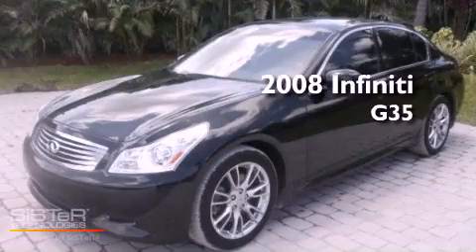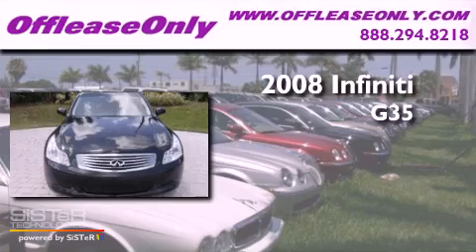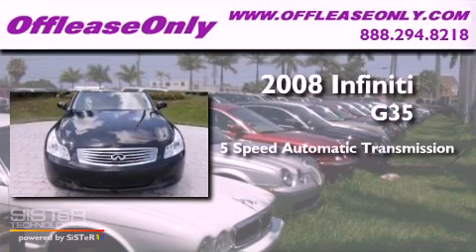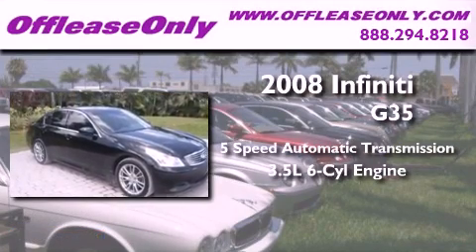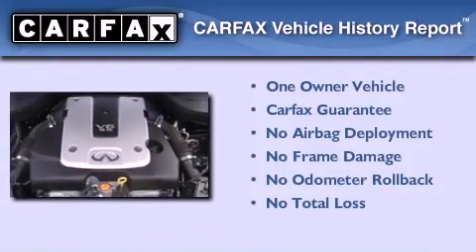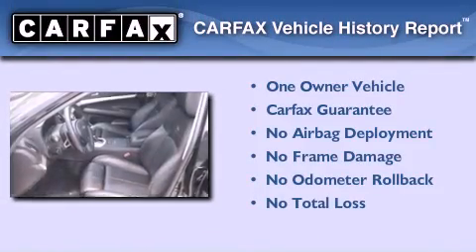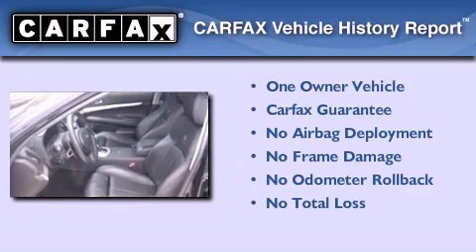2008 Infiniti G35 Sedan Boca Raton FL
Year : 2008

 Make : Infiniti

 Model : G35 Sedan

 Engine : Gas V6 3.5L/213

 Trans . : Automatic

 Exterior : Black Obsidian

 Miles : 41,258

 Interior : Graphite

 Stock : 32730

 Offleaseonly.com

 3531 Lake Worth Rd

 2008 Infiniti G35 Sedan Lake Worth FL